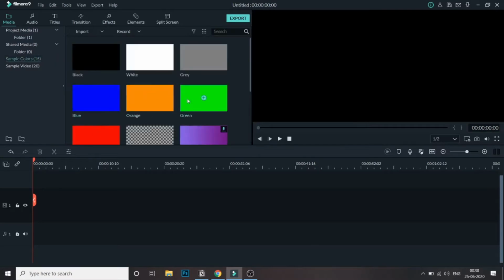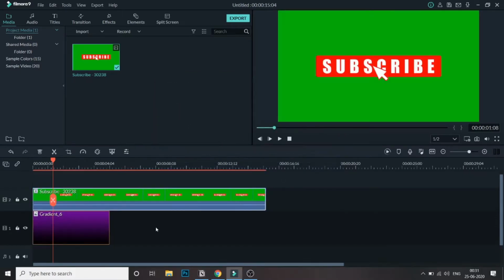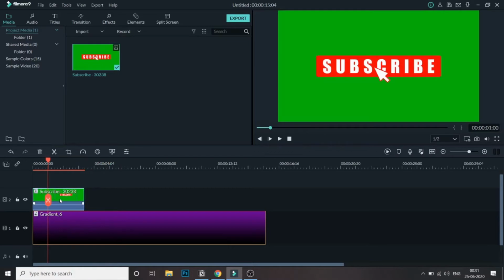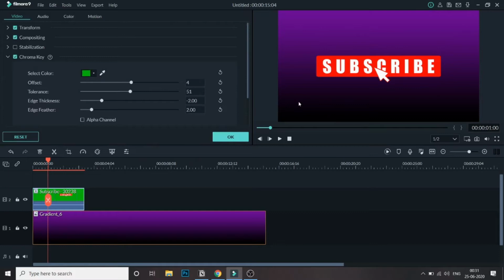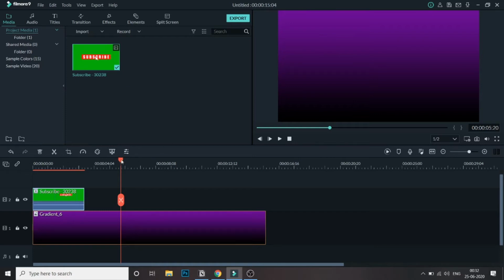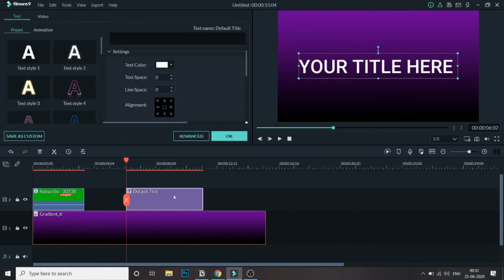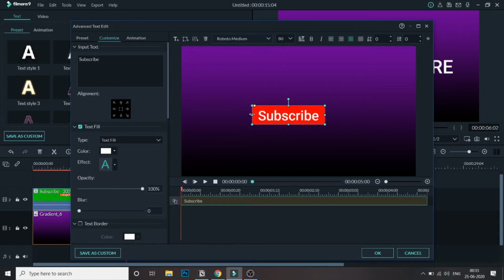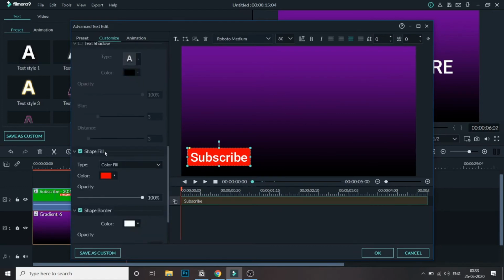Subscribe Button Animation in Filmora 9 [Filmora Tutorial]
This animation is mainly created using Adobe After Effects, but here we tried the effect with filmora 9.

Timeline
0:00 Intro
0:12 Types of Subscribe animation
0:36 How to create Subscribe Animation using Green Screen
2:50 Create Subscribe Button from Scratch in Filmora
4:49 Video End Credits

This is one of the best animation effects in Filmora 9 that we can use.

This is one of the best animation effects using Filmora 9 Video editing software.

We will be making it easier for you to create awesome videos with great effects and transitions. We are just trying to make editing easy and fun.

Creators Theory:)